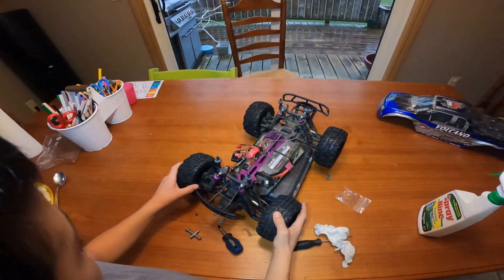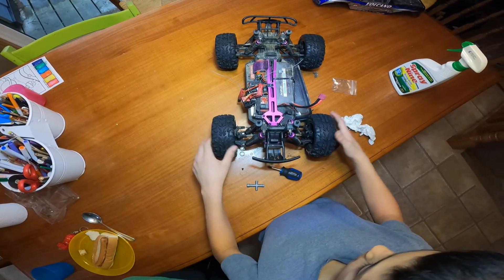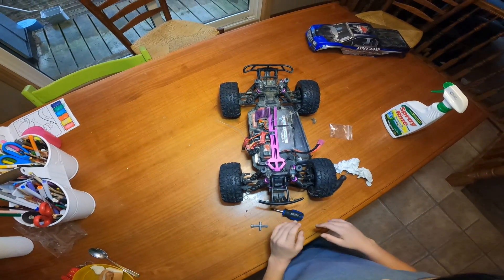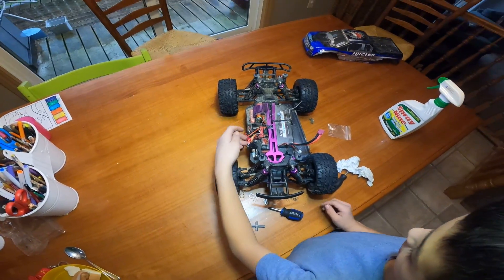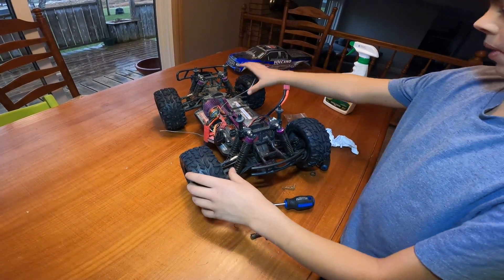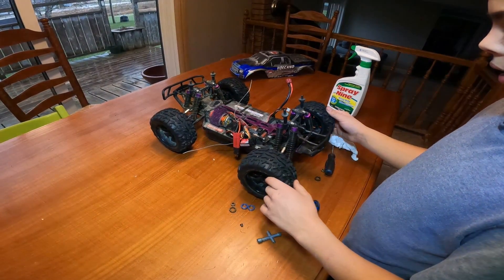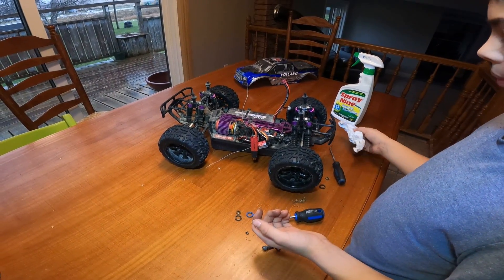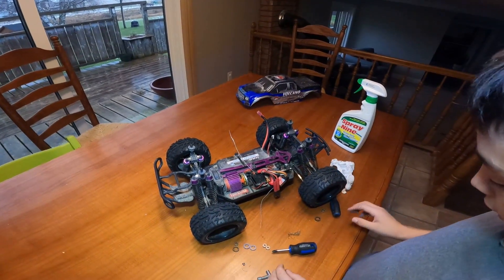Brass bushings vs steel ball bearings on RC truck - GoPro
Redcat VOLCANO EPX - Difference between brass bushings and steel ball bearings.